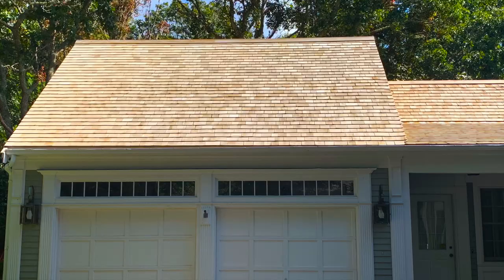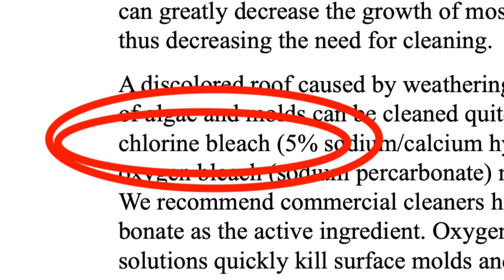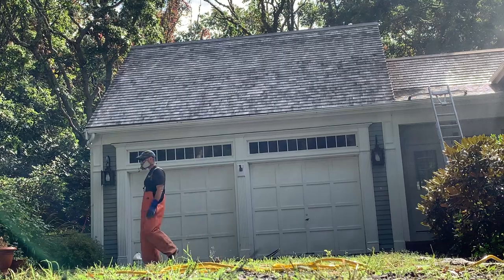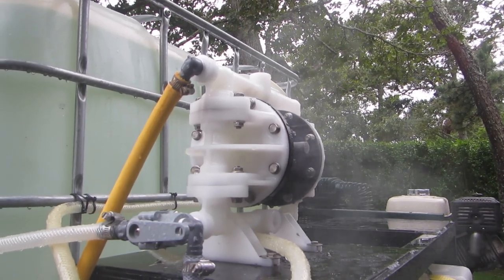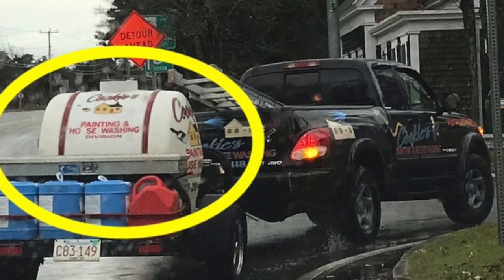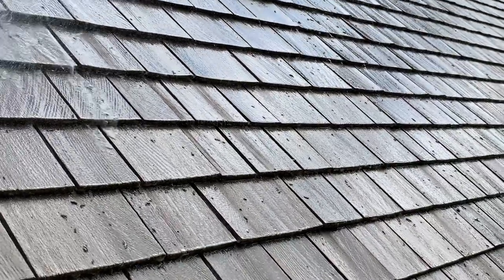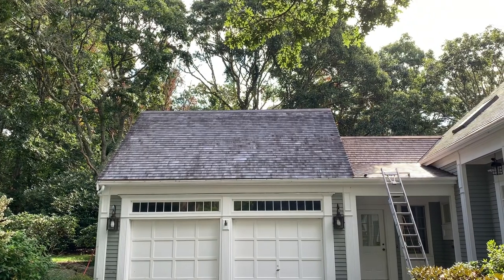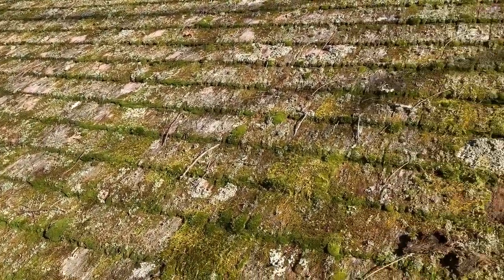HOW TO: "Soft Wash" a Cedar Roof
Hi folks, here's a quick illustration of a process I commonly use when washing a cedar roof.  This roof cleaning method utilizes sodium hypochlorite (SH) as the algaecide and fungicide, and a low-pressure water rinse.  So, this is a "soft wash" process versus a "pressure wash" process.  This video was shot at a property I worked on in Brewster, MA.

Here's the document referenced in this video:

Installation, Care, and Maintenance of Wood Shake and Shingle Roofs

And here's Amazon links to safety equipment mentioned in this video (note that if somebody buys something through those links, I earn a few cents... ) :

Respirator Mask
Respirator Cartridges
Safety Gloves
Pressure Washer Nozzle:
Ladder Stabilizers/Standoffs
Bull Horn Bumpers
Grundens Waterproof Bib Pants
Safety Glasses
Neoprene Boots
Gel Boot Inserts

If you want to hear what I have to say about cleaning cedar or to learn more about my services, please check out these links: